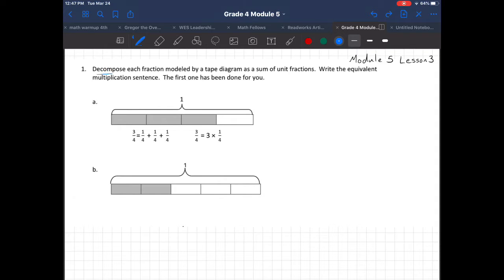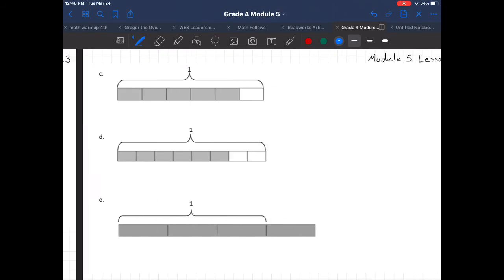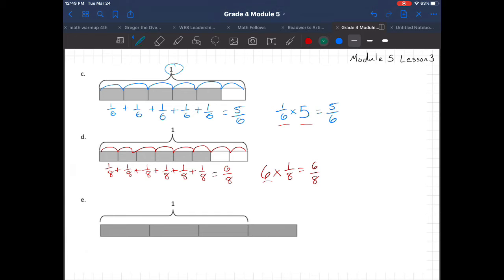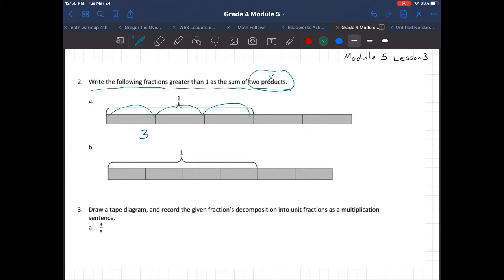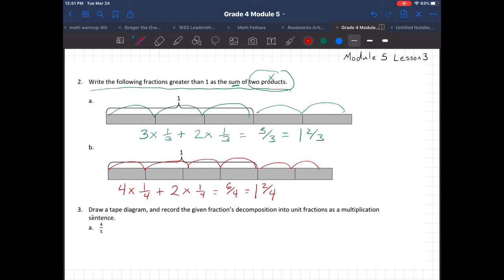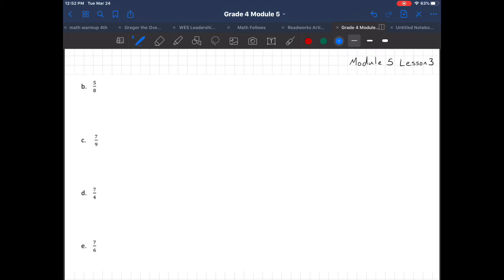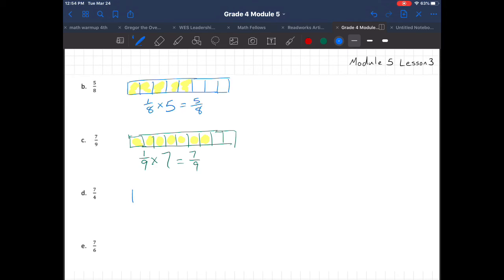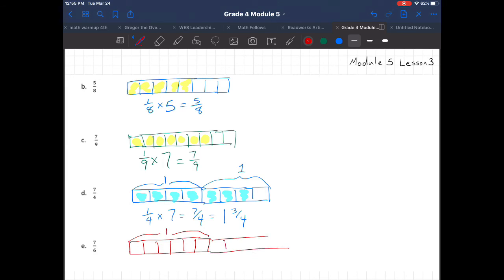Lesson 3 Module 5